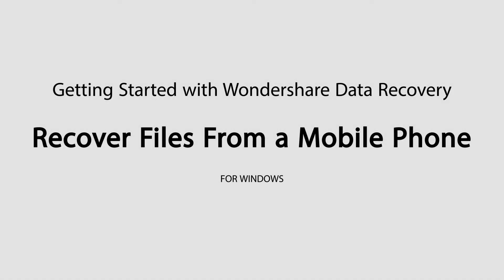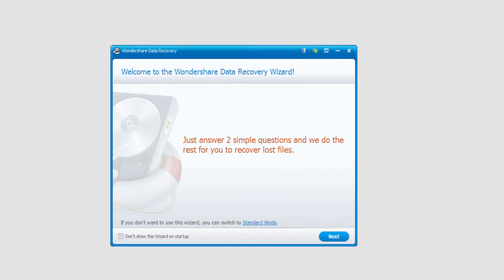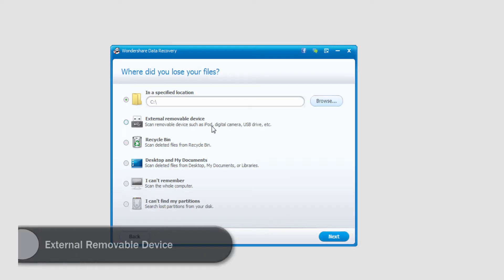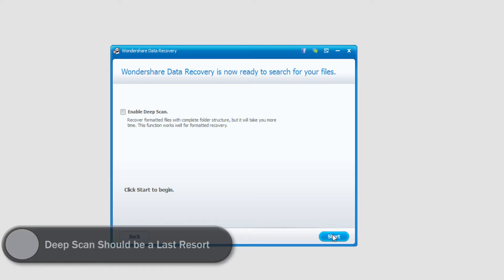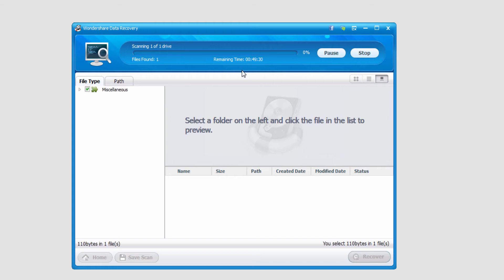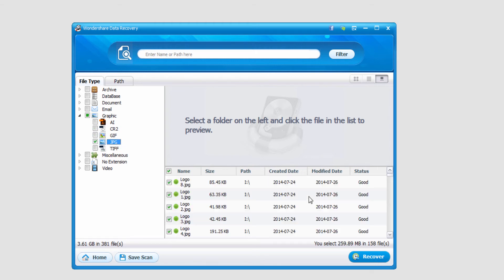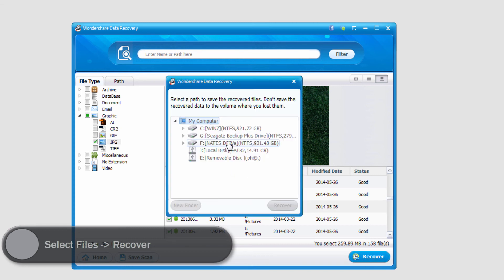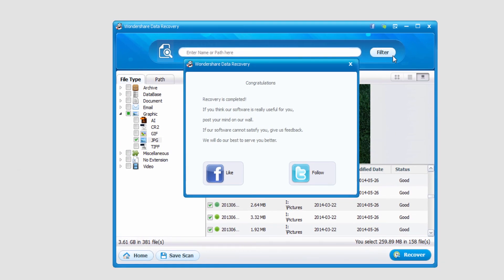How to Recover Files from a Mobile Phone(Win)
Wondershare Data Recovery can help you to recover deleted,lost files from a mobile phone in Windows Computer.
It supports to recover lost files from your mobile device, no matter it`s android, nokia, windows phone or blackberry.